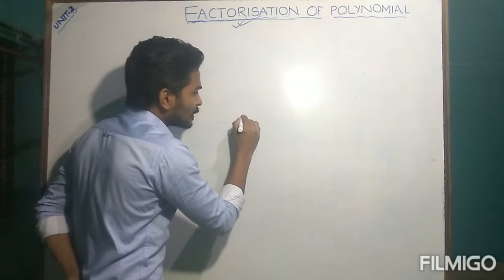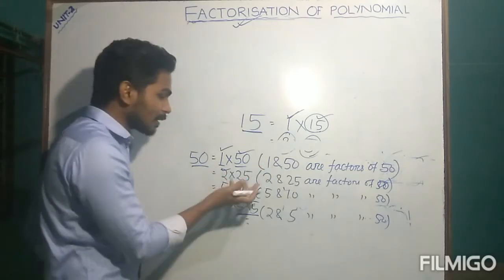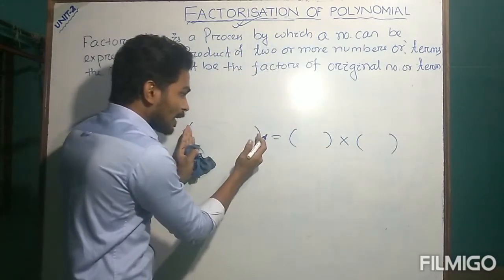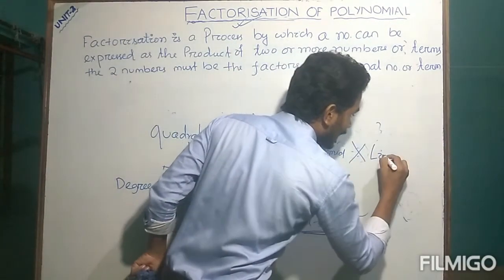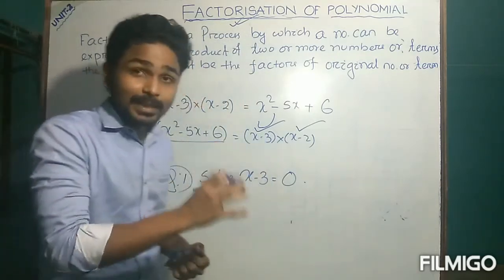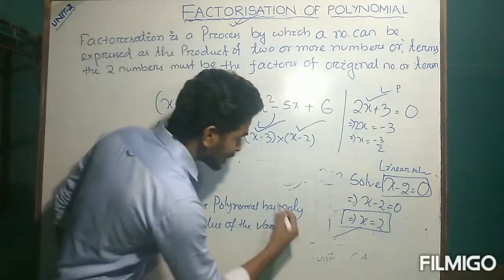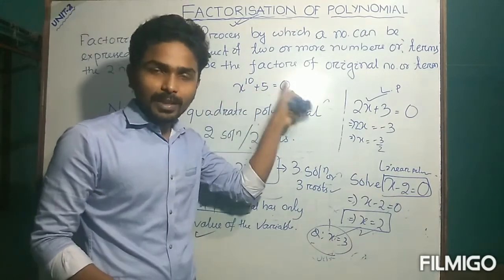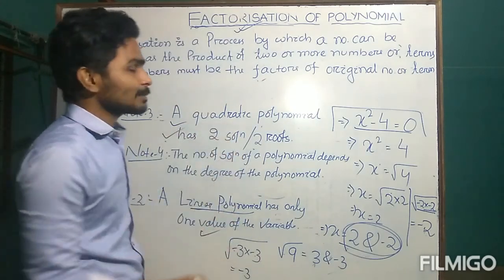Class IX Mathematics ( Polynomial # Part 9)